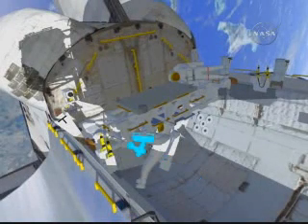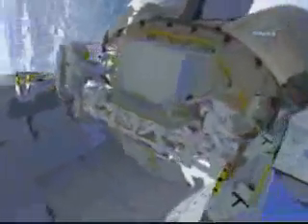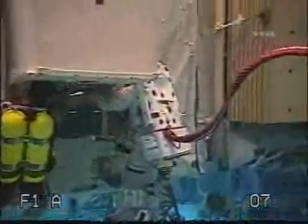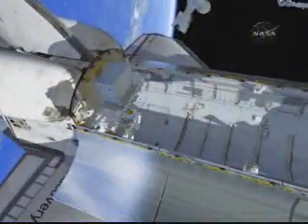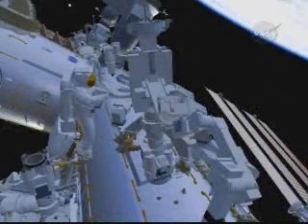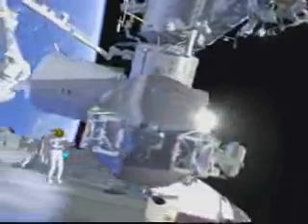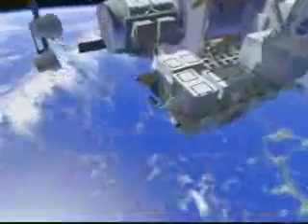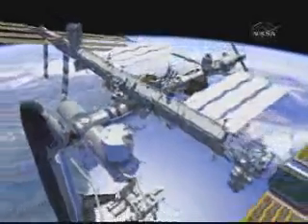STS-131: EVA3 CG